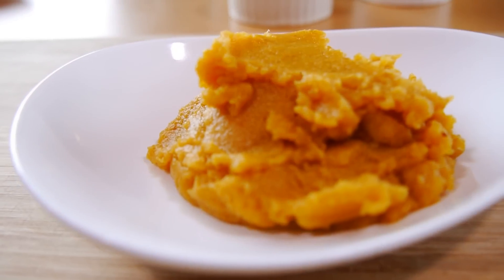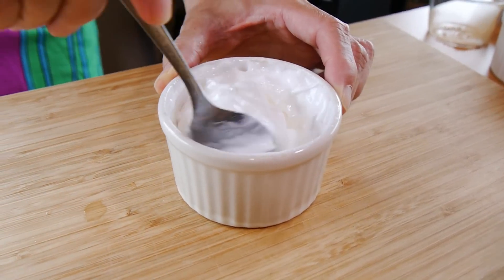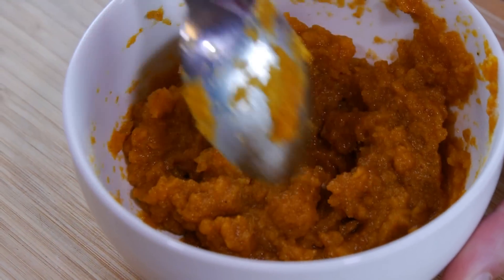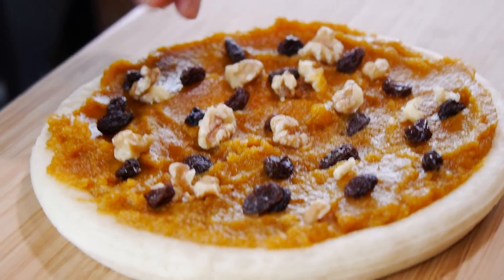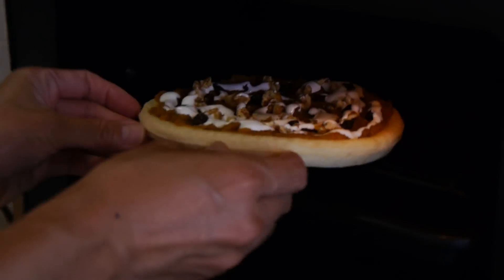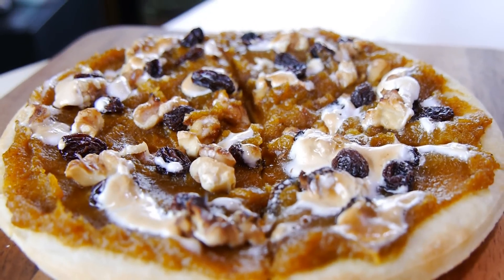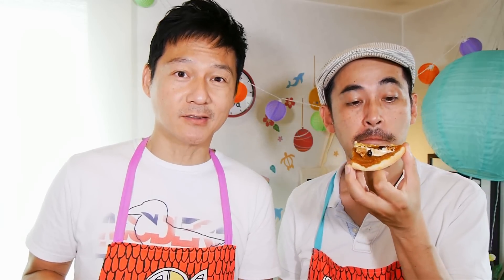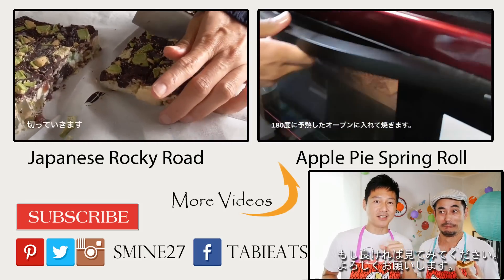Pumpkin Pie Pizza (RECIPE)【かぼちゃピザ！？】パンプキンパイをピザ生地で簡単に仕上げる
Enjoy pumpkin pie flavors in pizza form. So much easier to make than the usual pie and tastes great too!

INGREDIENTS: (Makes 1 small pizza)
1 small pizza crust
1/2 cup pureed pumpkin (canned or fresh)
handful of raisins
handful of walnuts
1/2 cup mini marshmallows
1/4 cup sugar
1 teaspoon cinnamon ( or pumpkin pie spice )

DIRECTIONS:
Microwave marshmallows for 30-60 seconds. Add in a tiny bit of water and mix until smooth and creamy. Set aside. Combine pumpkin, sugar and cinnamon in bowl and mix. Spread the mixture on top of pizza crust. Add raisins, walnuts and marshmallow mixture. Bake in preheated oven for 10-15 minutes at 170C/340F. Cook until crust is crispy and marshmallow is slightly brown. Cut and serve.

Follow and share your food and travel photos with me using hashtag